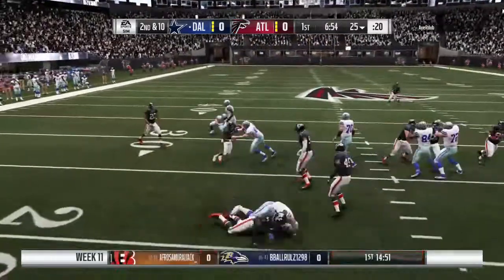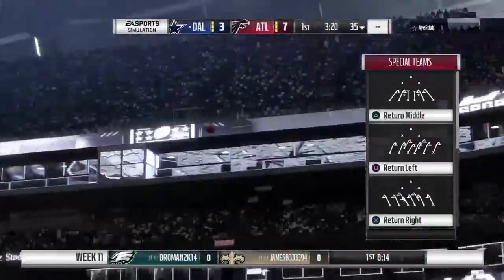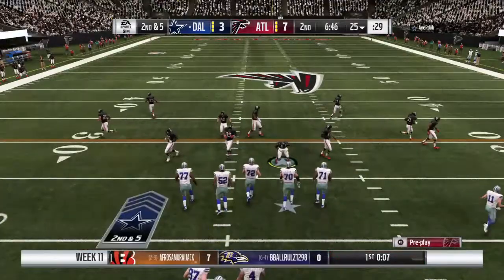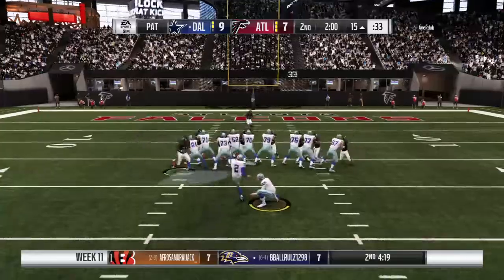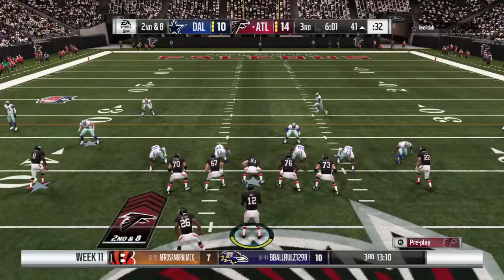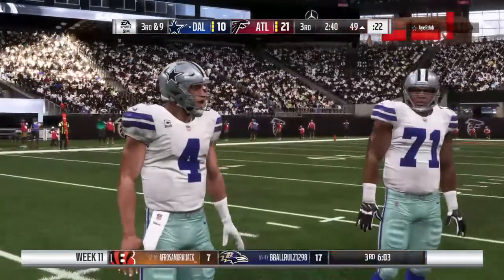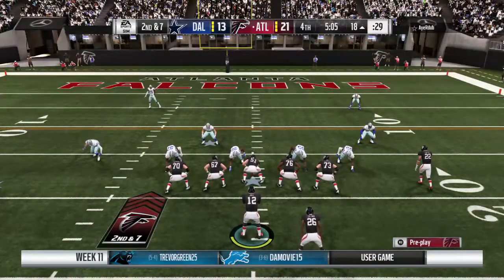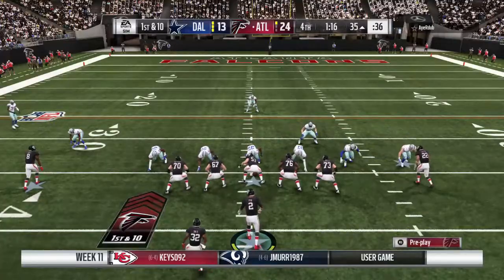S1 Vs Cowboys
Music,Videos,Gaming Content,Sports Highlights, Coaching tips And Following the Athletic Career of myself(Sam Smoot)

Add me on PS4 : Savagesam1